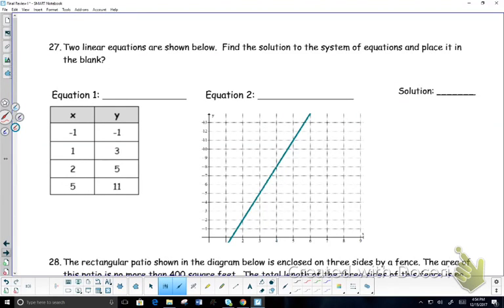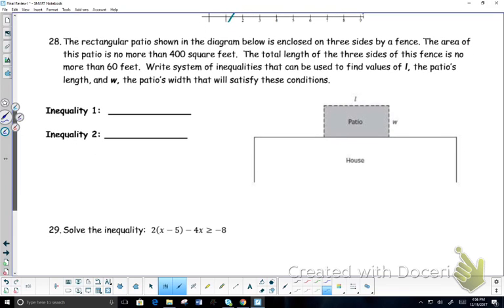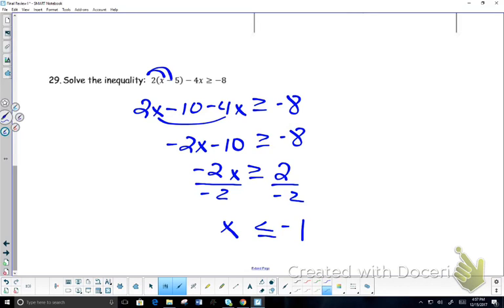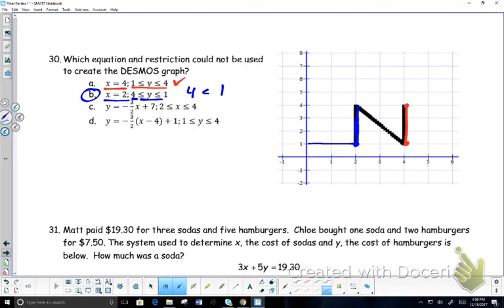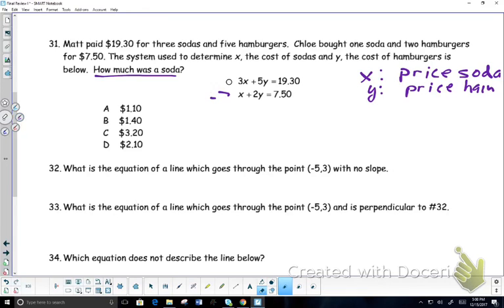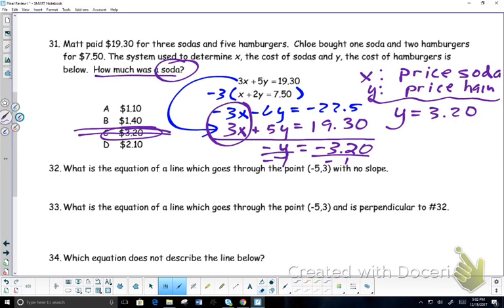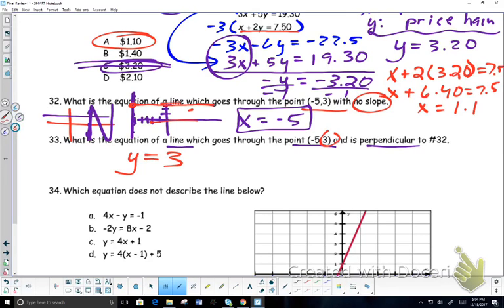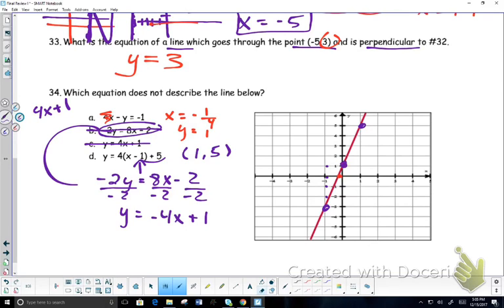Final review #27-34